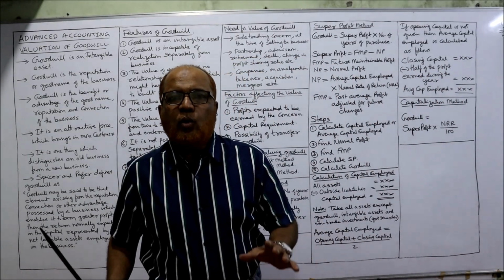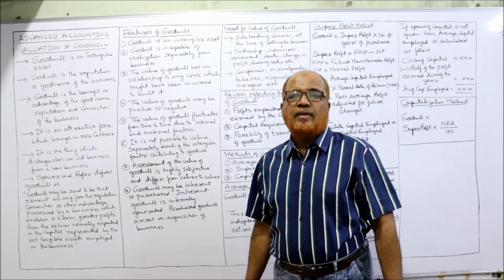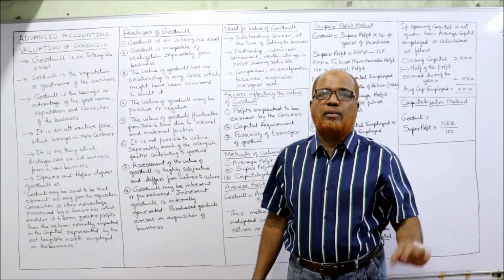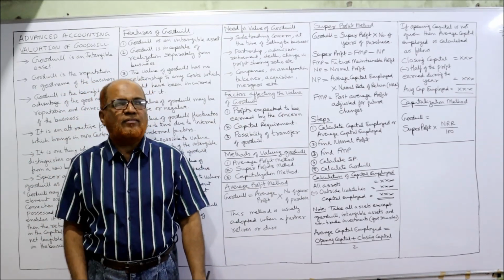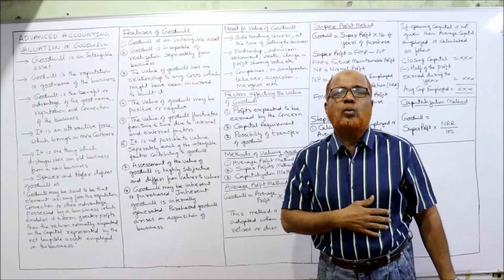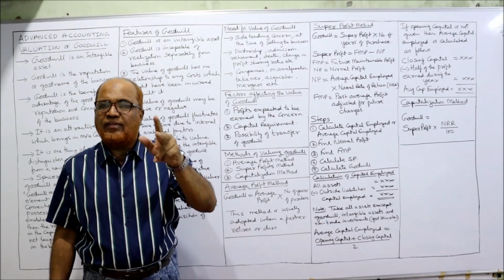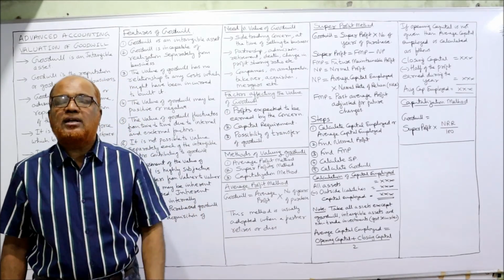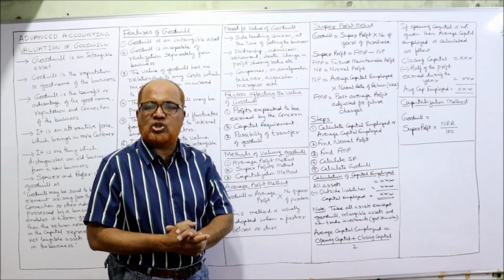Advanced Accounting I Valuation of Goodwill I Important Last Minute Lecture I Hasham Ali Khan I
The contents of this video are :
Goodwill
Valuation of Goodwill
Important Last Minute Lecture

Watch the complete video till the end to get a thorough knowledge on Valuation of Goodwill.